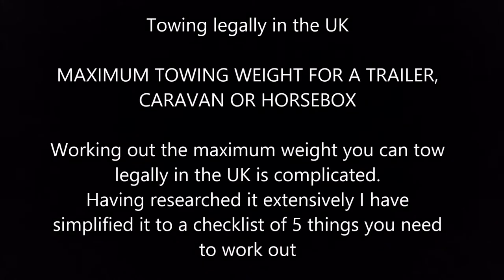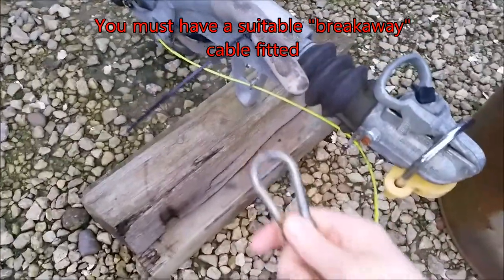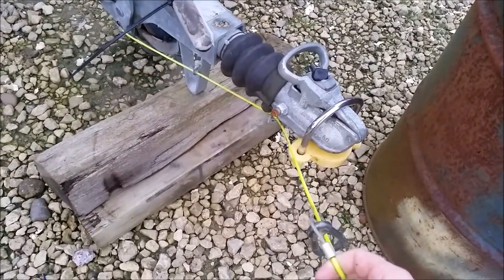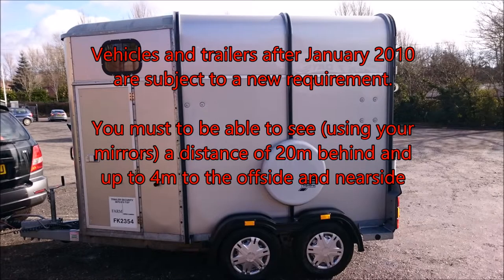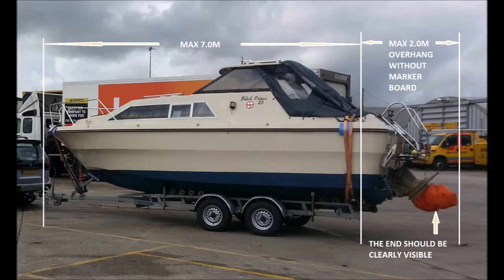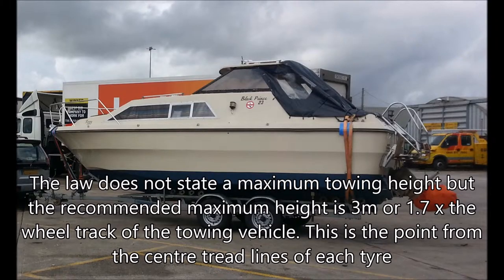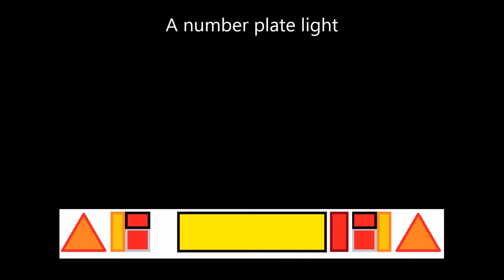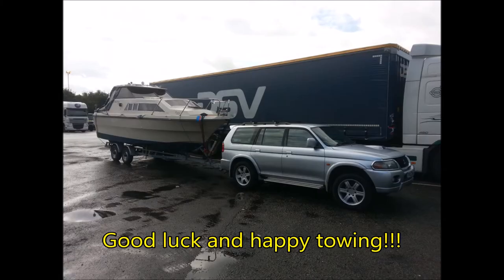Busy with Fizzy Towing Special Episode 9(5) Other legal requirements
Part 5 of 5 - Other legal requirements

This series of videos explains everything you need to know to tow legally in the UK including maximum weights and UK Law requirements. As well as boat trailers the videos equally apply to any other trailer including caravans and horseboxes. I've thoroughly researched the subject using information from the DVLA, VOSA and Traffic Police Officers.
Some of the information included will also assist you when purchasing a trailer.

Constructive comments welcome,

Thanks